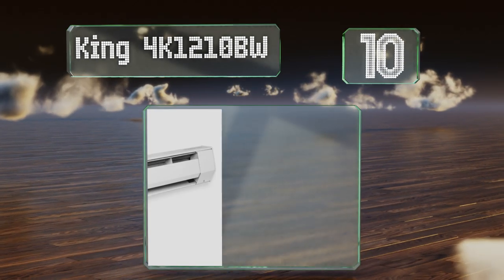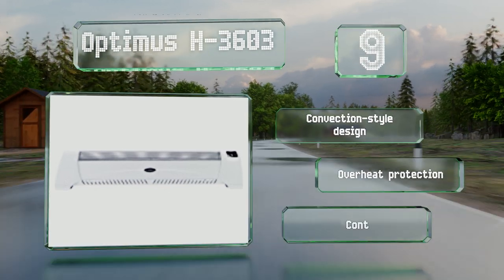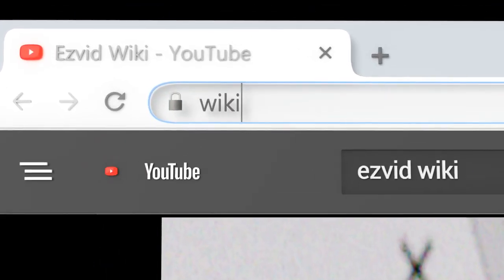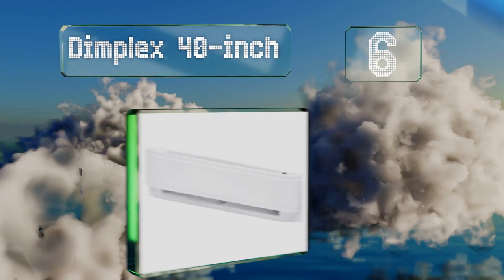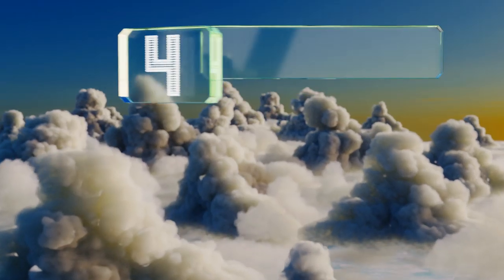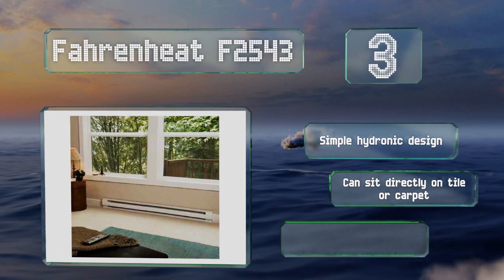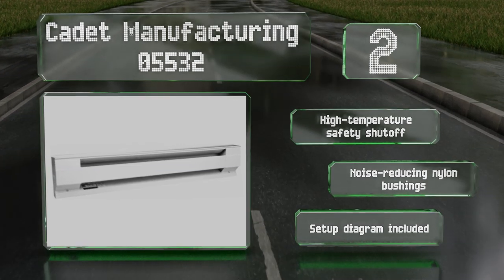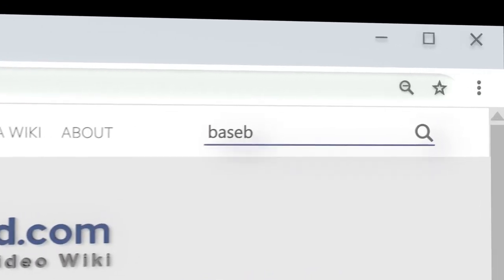10 Best Baseboard Heaters 2019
Our complete review, including our selection for the year's best baseboard heater, is exclusively available on Ezvid Wiki.

Baseboard heaters included in this wiki include the dimplex 40-inch, king 2k1205a, fahrenheat f2543, fahrenheat plf1004, cadet manufacturing 05534, king 4k1210bw, cadet manufacturing 05532, optimus h-3603, marley hbb1254, and cadet 2f350w.